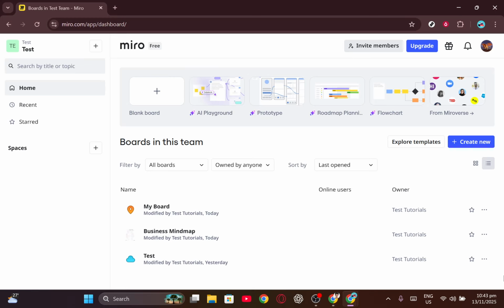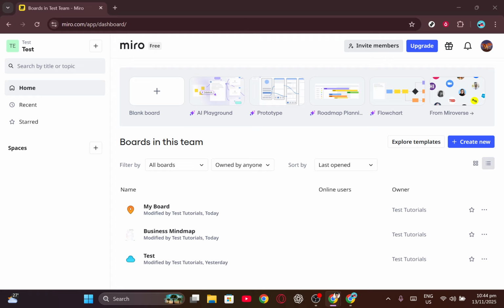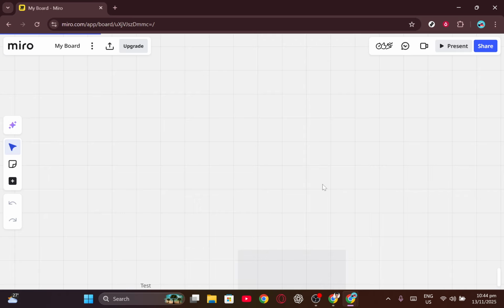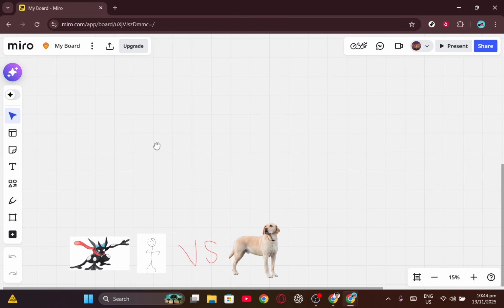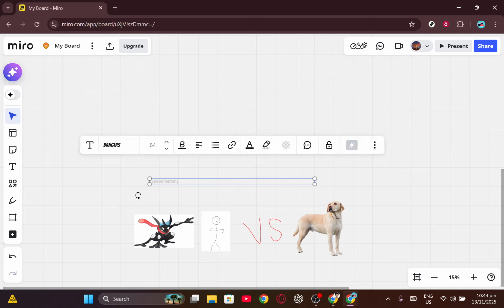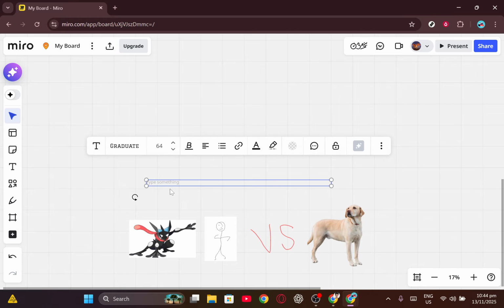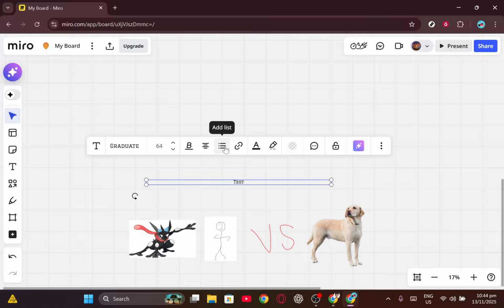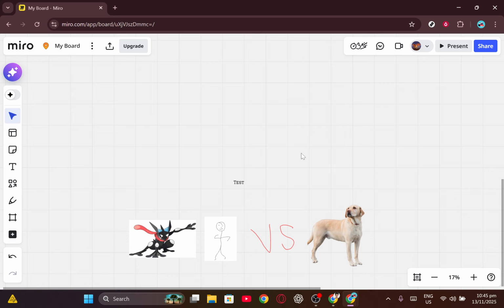How To Add Text In Miro [2026 Guide]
How To Add Text In Miro